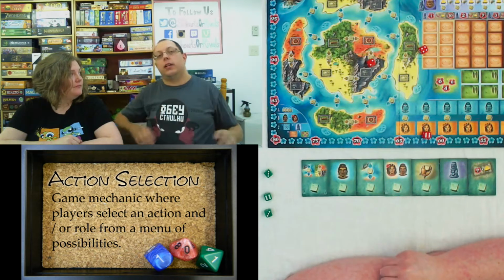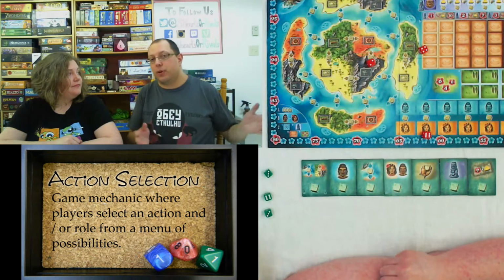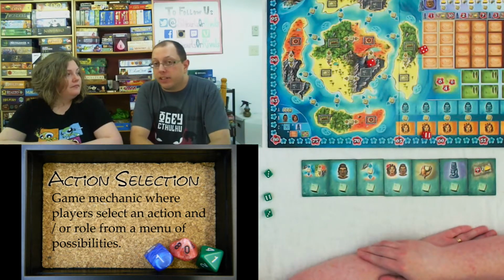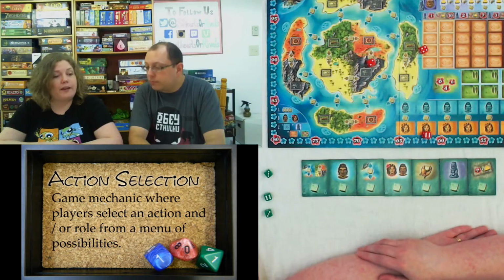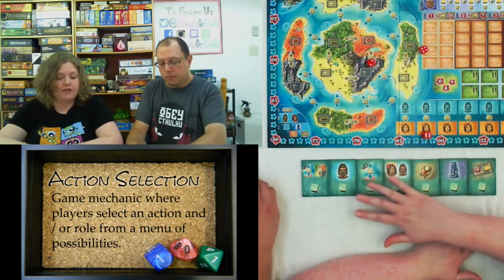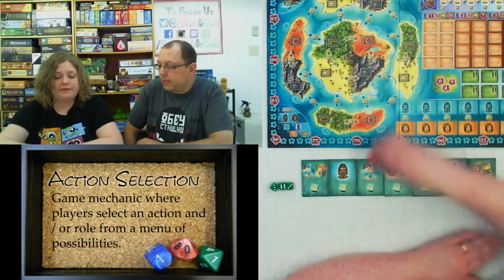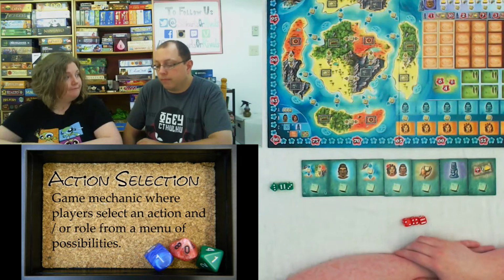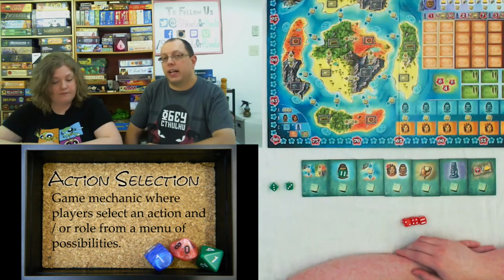SHoR: Boardgame Terms for Newbies 2 - Action Selection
Sweethearts or Rivals presents: Boardgame Terms for Newbies.  Episode Two - Action Selection.

We teach you how to talk the talk like an experienced boardgamer!